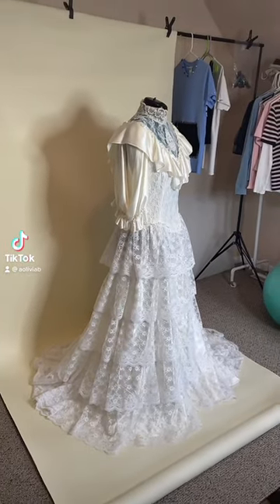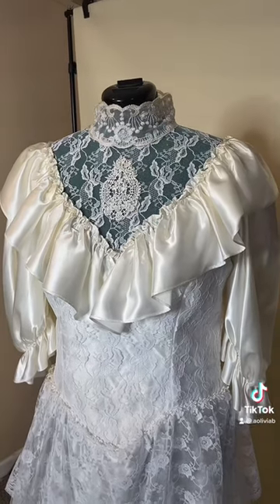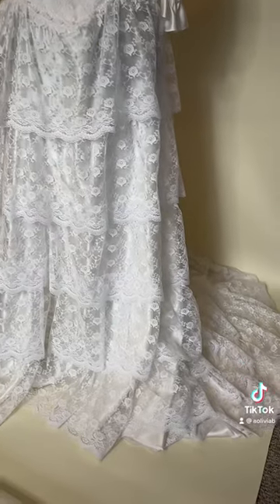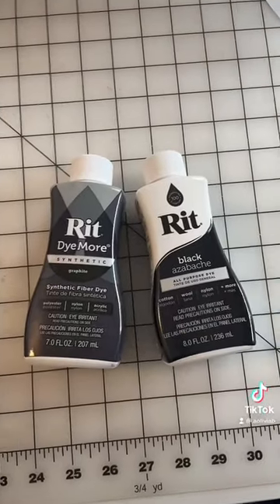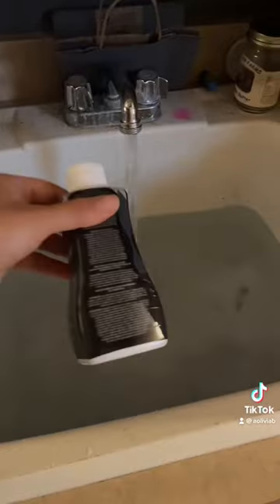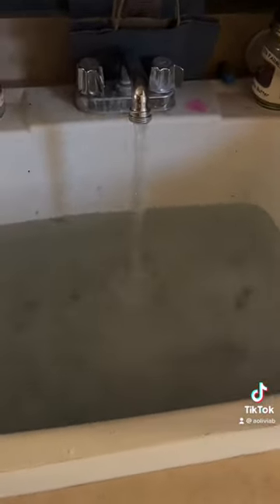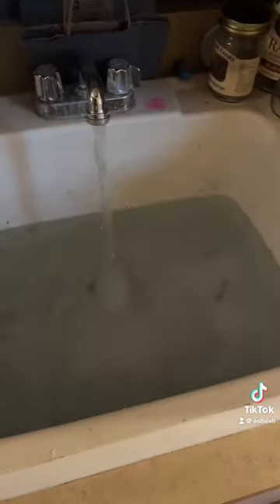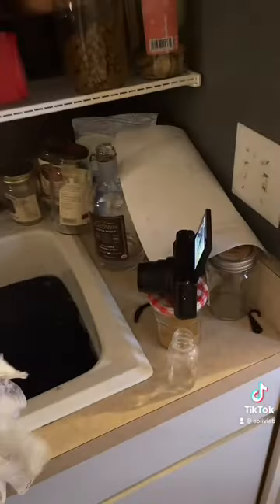Wedding dress to Prom dress pt.2